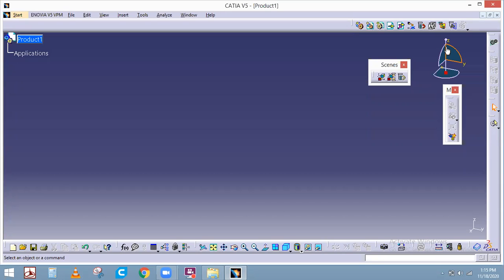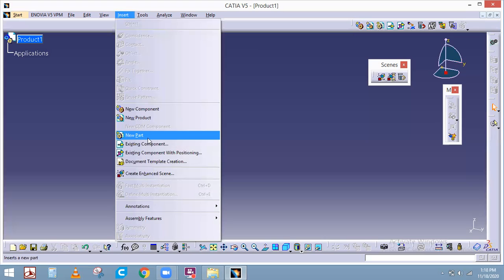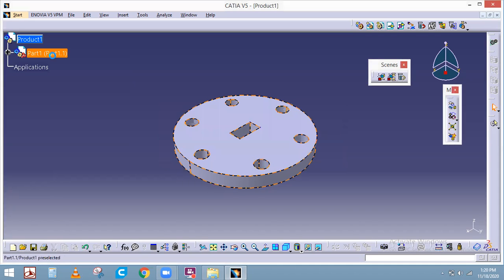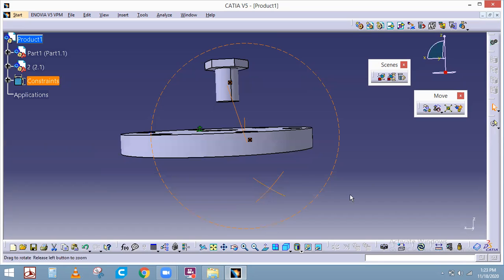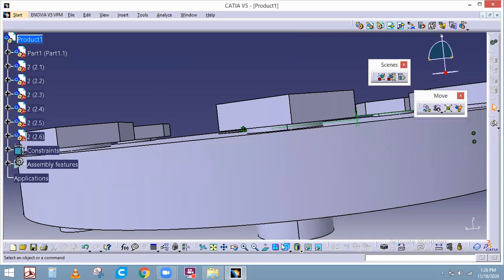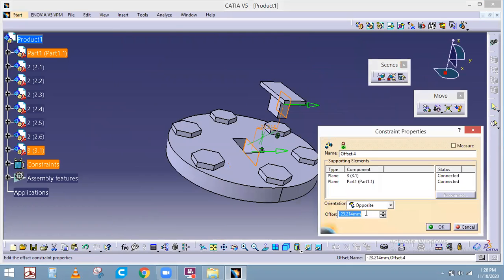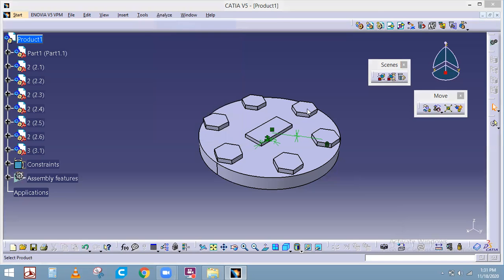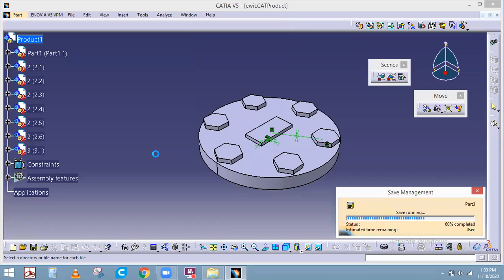ONLINE MECHANICAL INTERNSHIP 04 SESSION 6